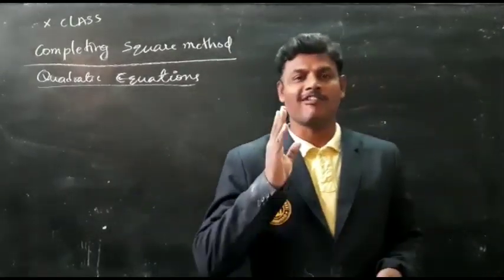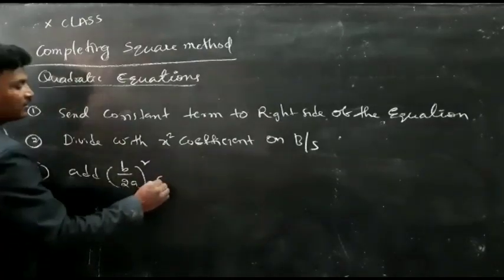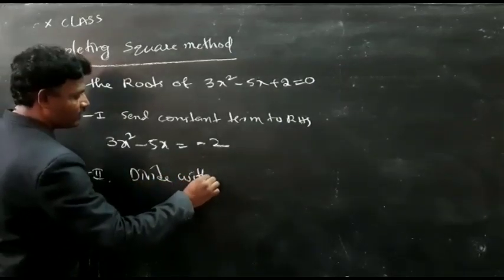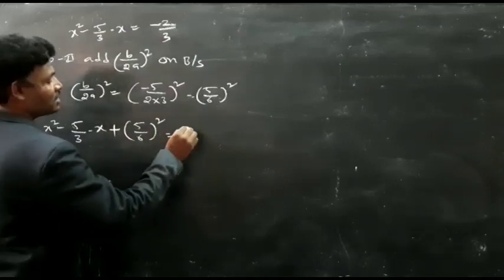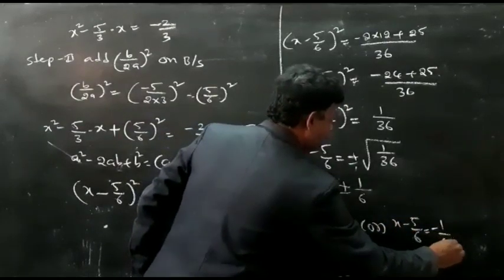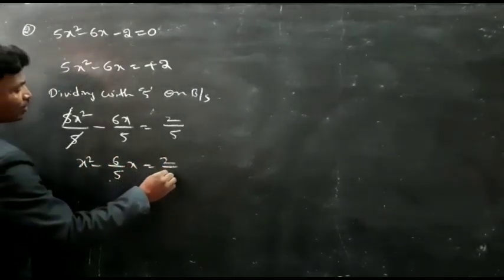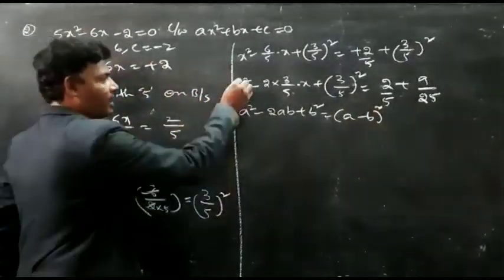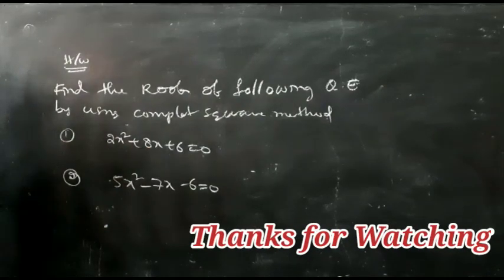QUADRATIC EQUATIONS | COMPLETING SQUARE METHOD | PART-4 | CLASS 10 | KAKATIYA PS NZB | JAGDEESH SIR